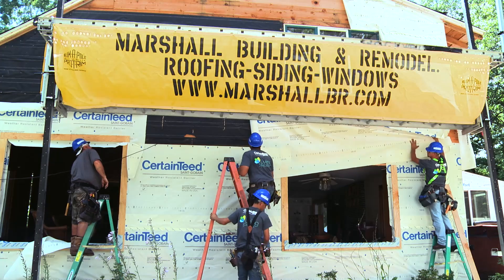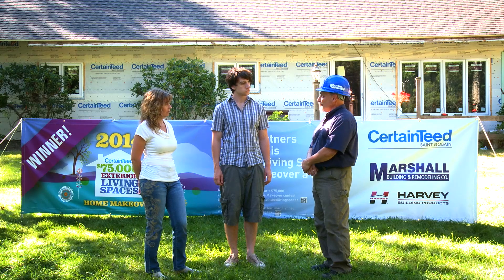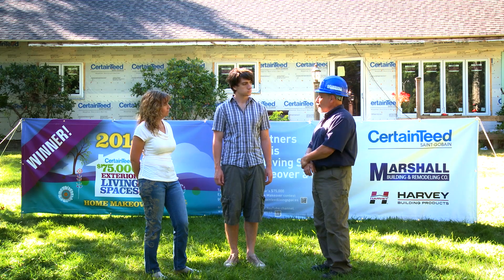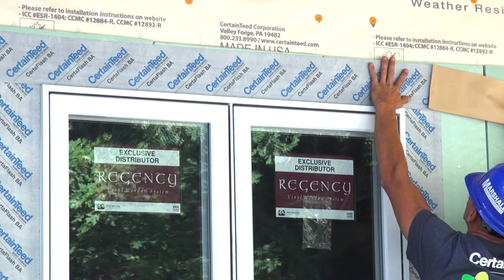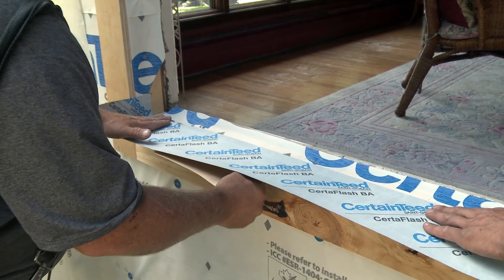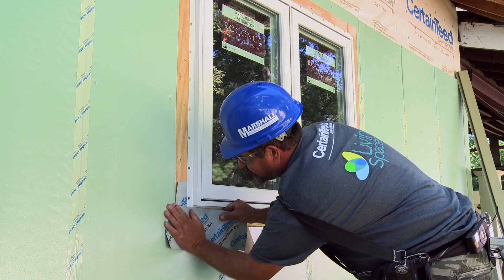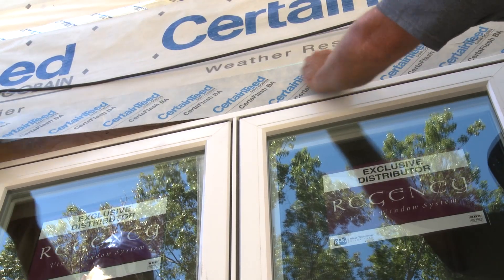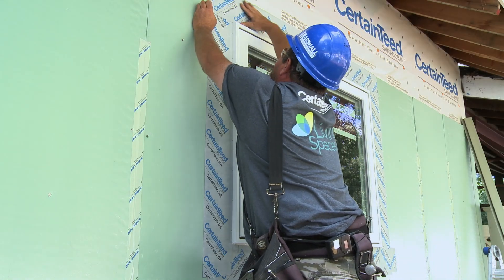How to weatherize exterior walls with Certawrap™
Before the siding goes on the Rhode Island CertainTeed Home Makeover house, weather protection needs to be built in.  CertaWrap™ Weather Resistant Barrier provides an added layer of protection against air and moisture damage.  It's part of the complete CertaWall Weather Deterrence System™ - an advantage worth building into every home.